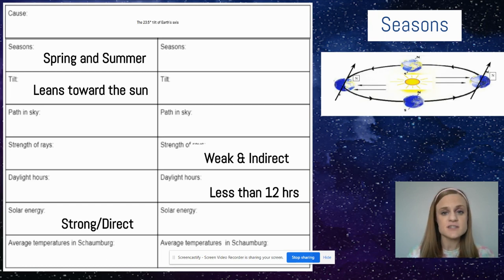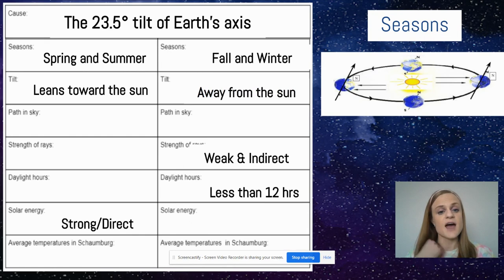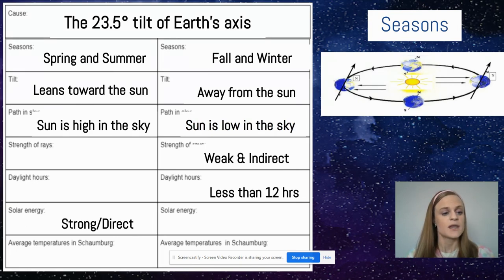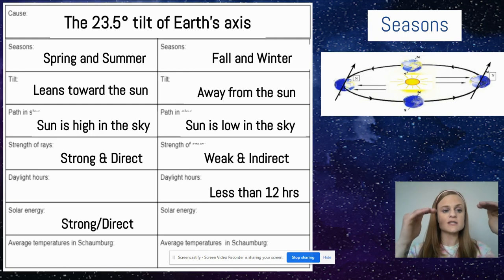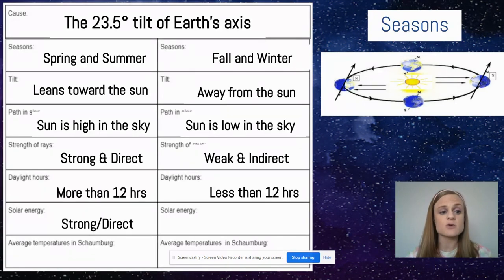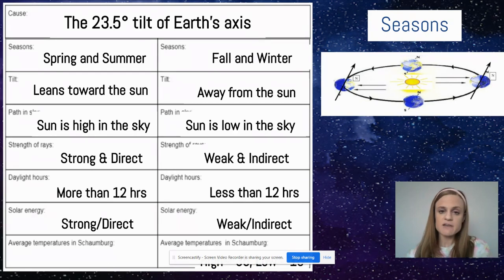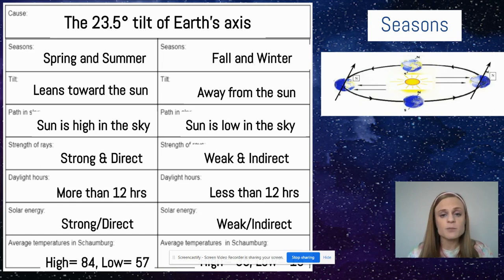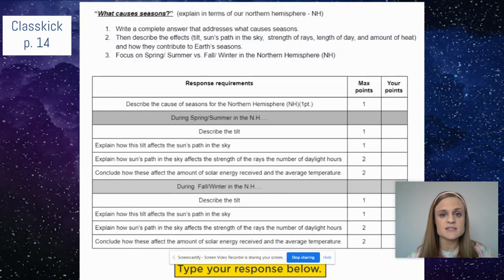Seasons Review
This video can be used to check your work or just review key concepts about the seasons on Earth and what causes them.